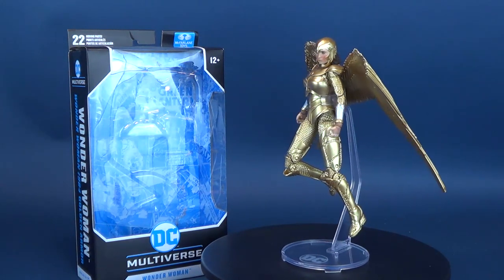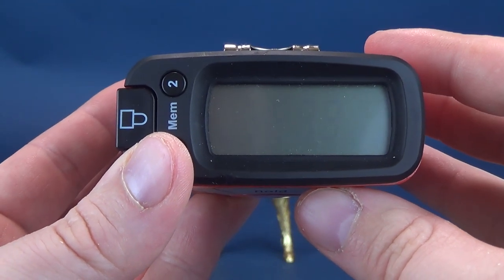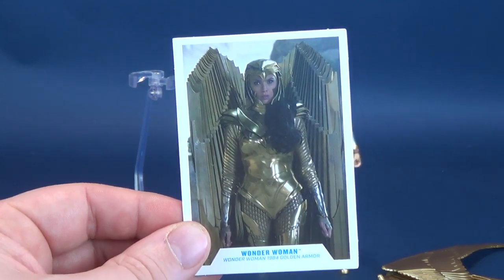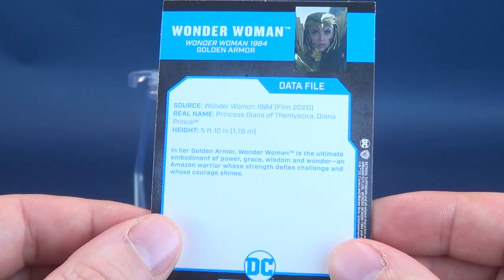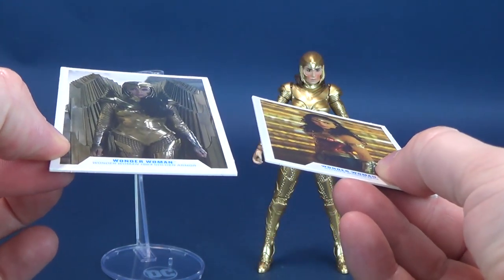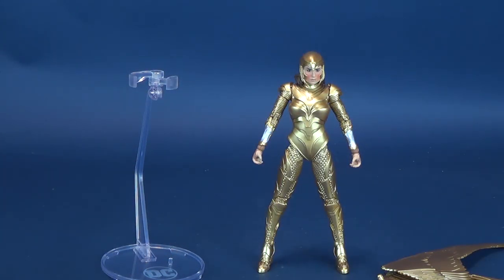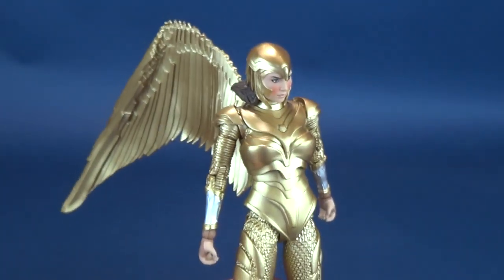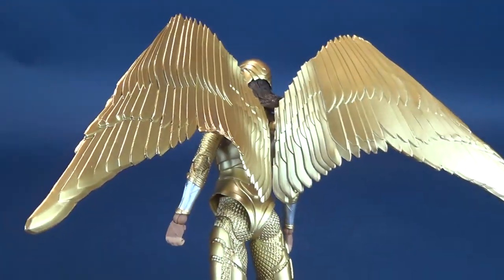McFarlane Toys DC Multiverse Gold Armor Wonder Woman Figure | Video Review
6975 Meadowvale Town Centre Circle
Suite #196
Mississauga, Ontario
Canada
L5N 2V7